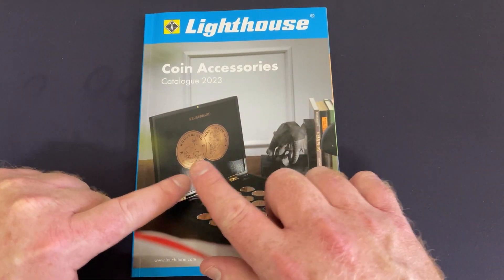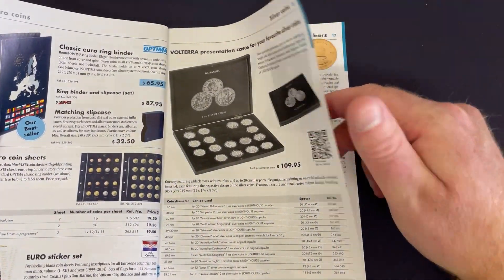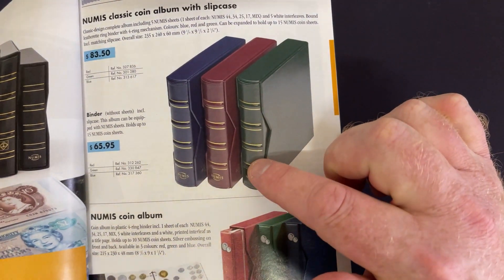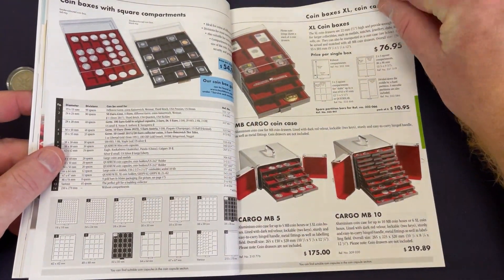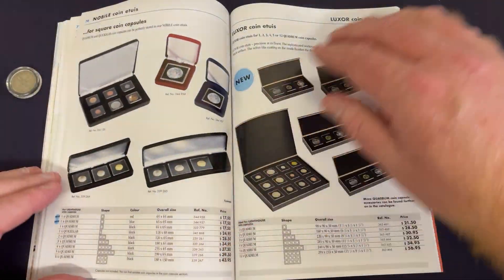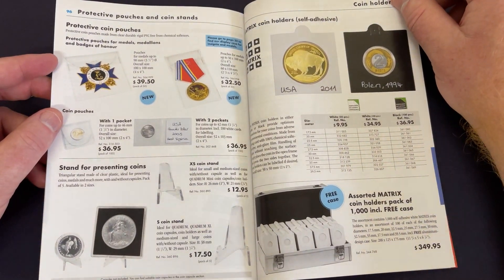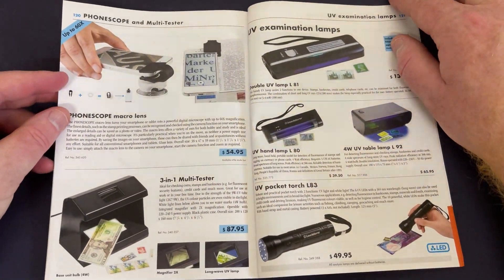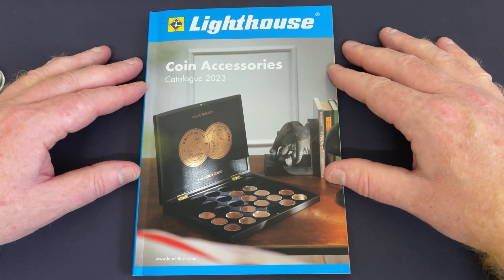Coin Storage & Banknote Storage Options from Lighthouse Catalogue 2023 (Cool Items)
Here's a look through of Lighthouse Catalogue 2023 of some coin storage and banknote storage options! Check it out!